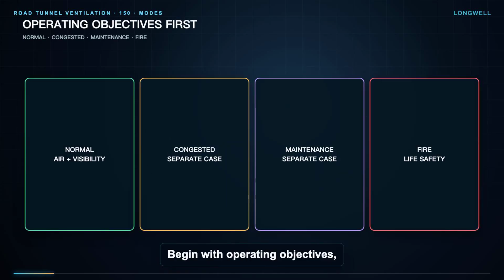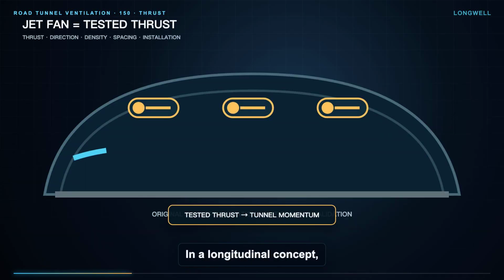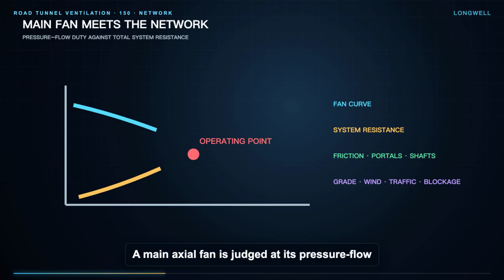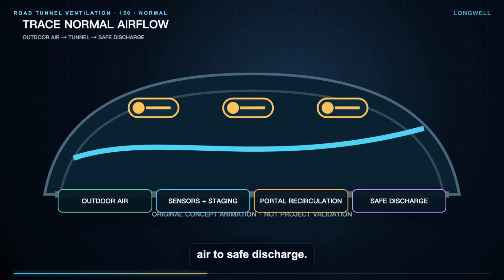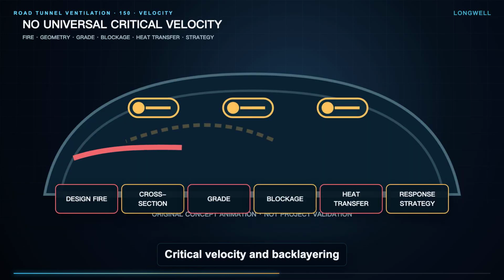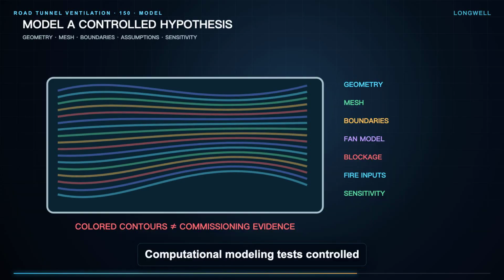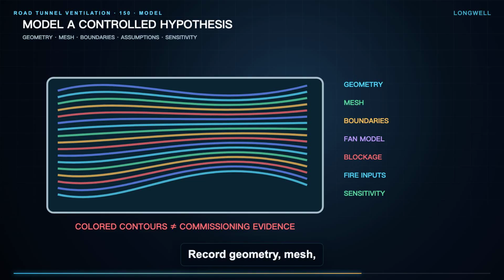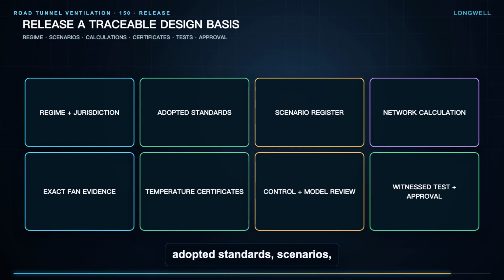Tunnel Ventilation Fans Explained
This bilingual engineering guide explains the architecture, design inputs, and procurement evidence behind road-tunnel ventilation fans. It is intentionally limited to road tunnels: fixed-guideway rail systems and mines follow different hazard frameworks, operating organizations, and technical requirements.

The video separates normal air-quality and visibility operation from congestion, maintenance, and fire-emergency scenarios. It compares longitudinal ventilation with semi-transverse, transverse, and point-extraction concepts, showing why tunnel geometry, portals, shafts, traffic direction, congestion, egress provisions, environmental discharge constraints, and the governing jurisdiction must shape the topology.

For longitudinal systems, jet fans add momentum to tunnel air. Selection depends on exact tested thrust, direction, sound, power, air density, installation configuration, spacing, and obstruction effects—not diameter or free-air airflow alone. Main axial fans must be checked at their pressure-flow operating point against the complete tunnel network, including friction, portals, shafts, dampers, leakage, grade, wind, traffic piston effects, and blockage.

Fire mode is an integrated life-safety strategy. Detection, traffic stopping, egress and cross passages, smoke zones, make-up and extraction paths, suppression, emergency power, communications, firefighter access, manual priorities, and documented failure states must work together. Critical velocity and backlayering depend on project-specific fire, geometry, grade, blockage, heat-transfer, topology, and response assumptions; more airflow is not automatically safer.

For a project-specific tunnel ventilation fan review,